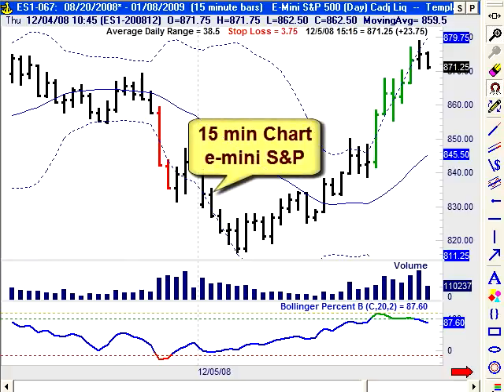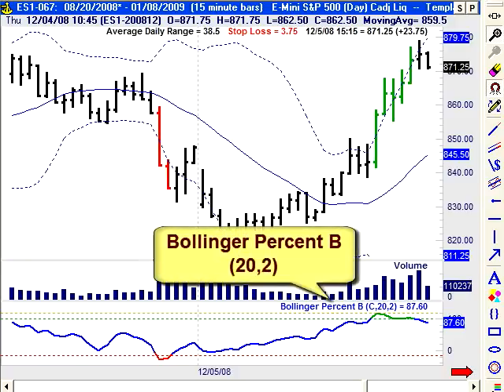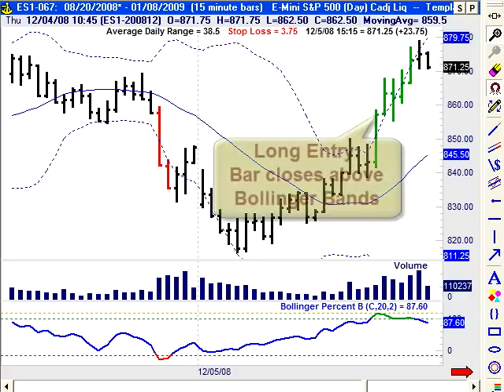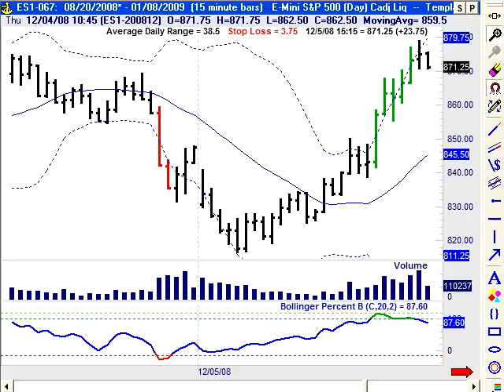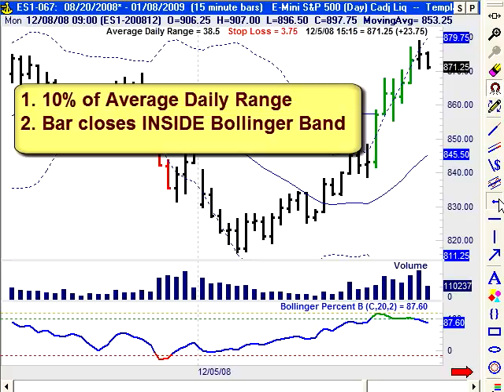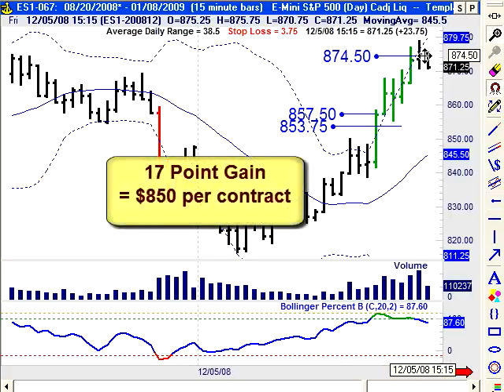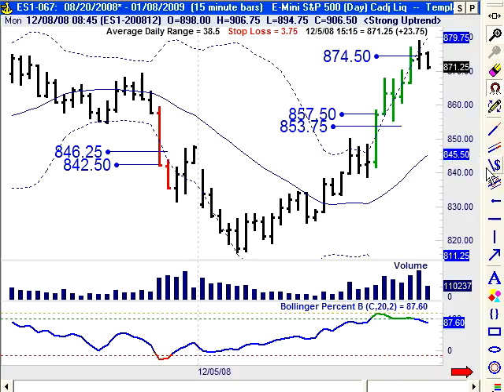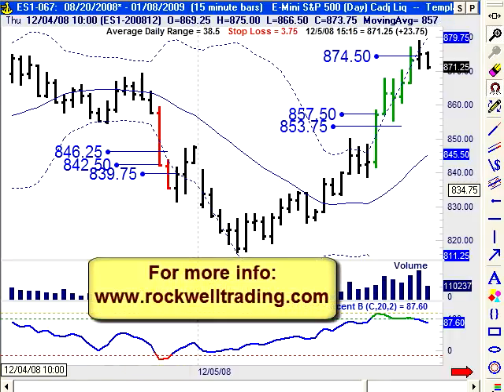Freaky Reasons Magicbreakout Trading Strategy Reviews & Bonus Could Get You Fired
Starting with an particular breakout method and upgrading to a excessive profitable fashion-following approach is a superb manner to economic freedom. Merlin's magic breakout download